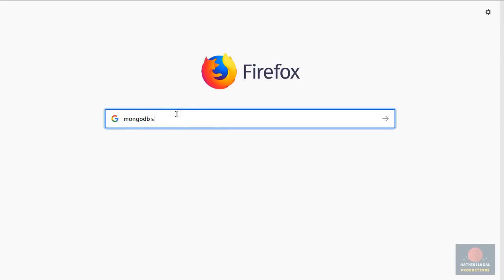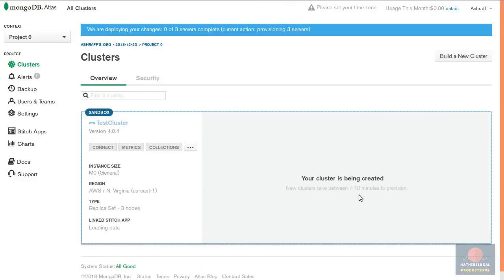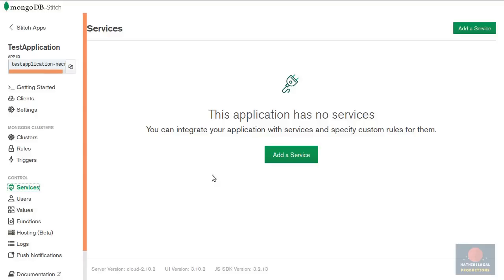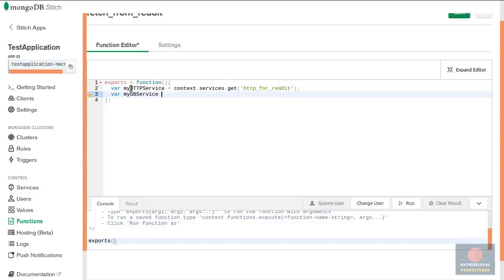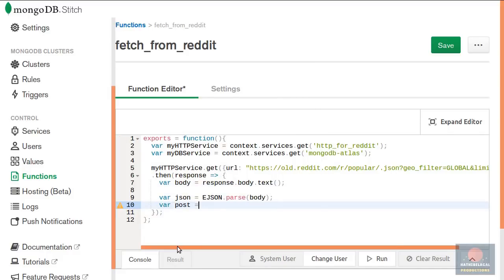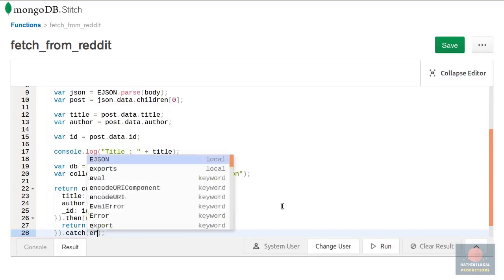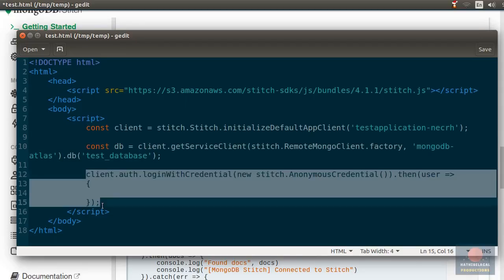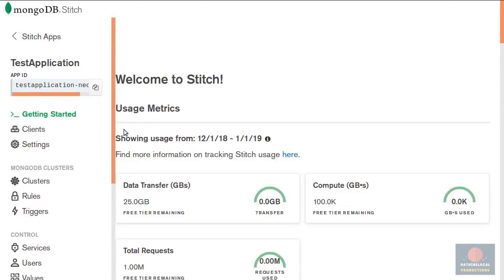A 10-Minute Guide to MongoDB Stitch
Can MongoDB Stitch really be used as a serverless platform for your next big application? IMHO, yes! Because it's easy and it comes with MongoDB Atlas, a fully-managed, cloud-hosted MongoDB cluster. If you want to give it a try, this video should help you get started.